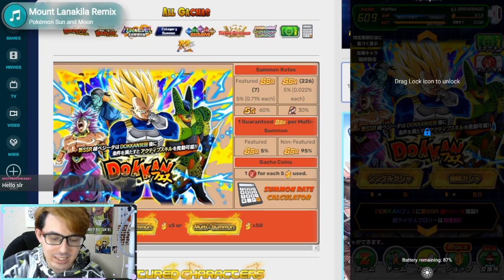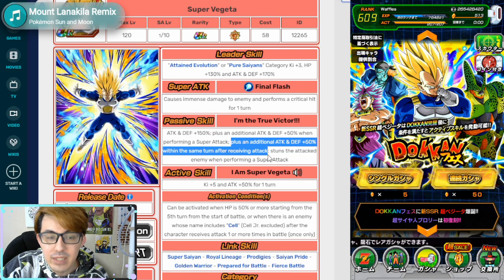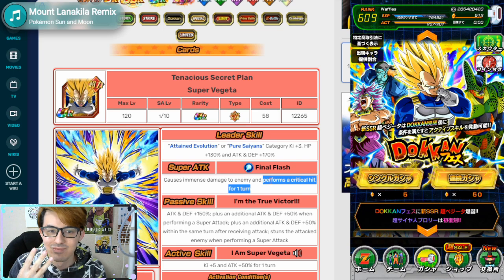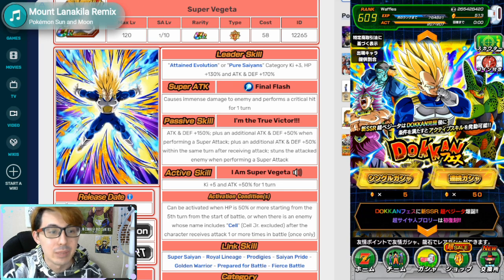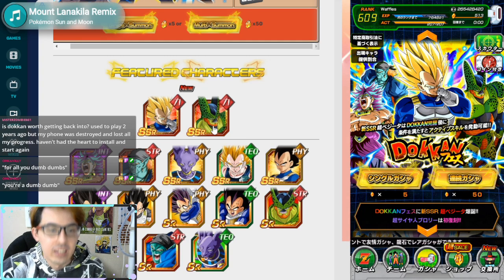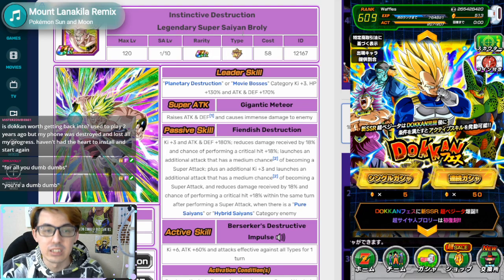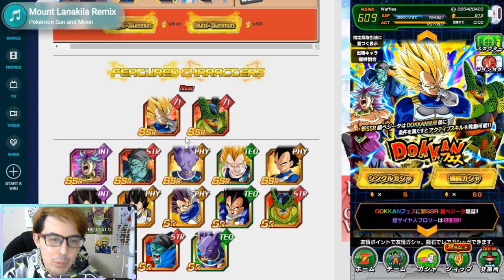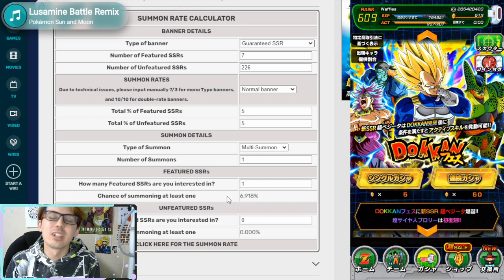Actual Best Unit In The Game - Should You Summon on STR Super Vegeta Banner - JP Dokkan Battle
Wow okay so STR Super Vegeta is the actual best unit in the game, at least as far as TURs go. He's completely incredible, has guaranteed crits and stuns. Even better, his banner is really good! So should you summon? Yeah probably! The only thing is to be wary of your budget! The Worldwide Celebration is on its way to JP Dokkan Battle and you'll want to have some stones saved up. However, this is a REALLY good banner with an absolutely incredible unit. Good luck for your summons!

Looking for summoning advice in Dokkan? Should You Summon is the series where we take a look at new banners, analyze their value, and try to let you know if you should summon or not as a free to play player. If you'd like to check out other banner reviews in the series, head to the playlist

If you want to check in on my day to day life on Twitter, head

Title: Actual Best Unit In The Game - Should You Summon on STR Super Vegeta Banner - JP Dokkan Battle